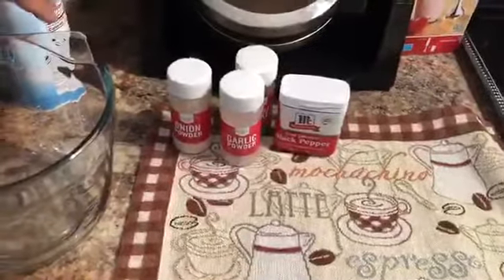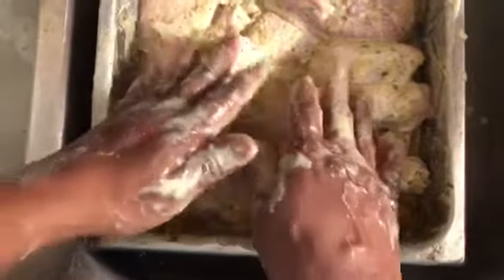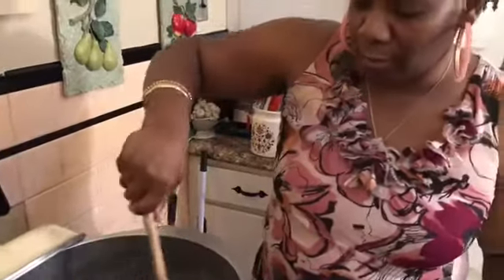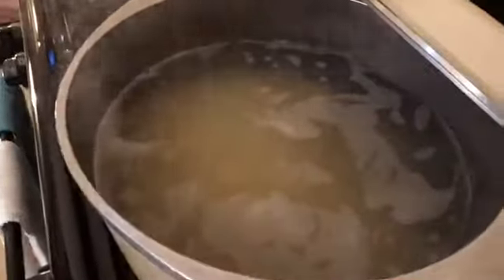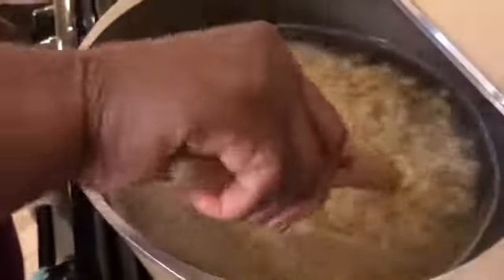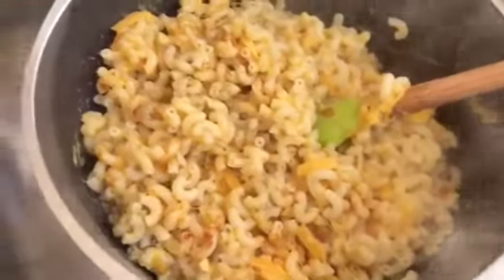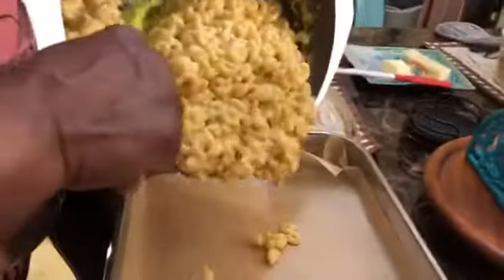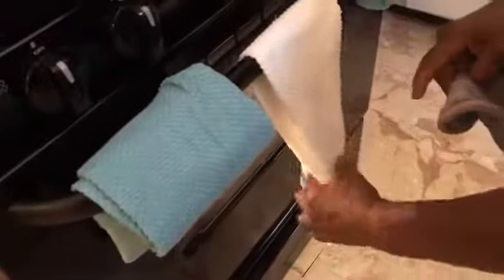FRIED CHICKEN MAC N CHEESE & CANDIED PEAS MUKBANG + Recipe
WASSUP JLT CREW!!! We made our first ever MUKBAAANG!!! Today we're delicious crunchy fried chicken, creamy cheesy mac n cheese, and sweet candied peas. And we have to the recipe so that you can have some too!